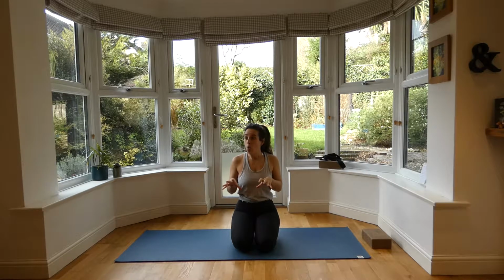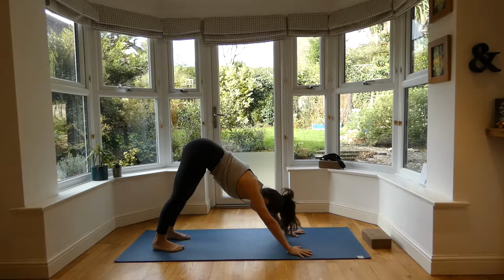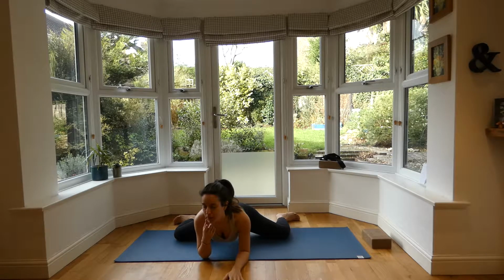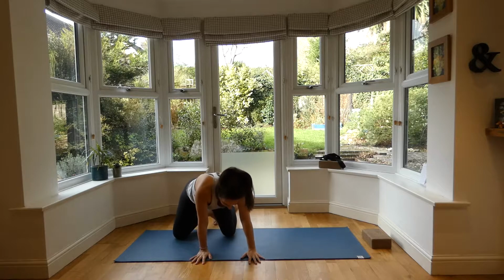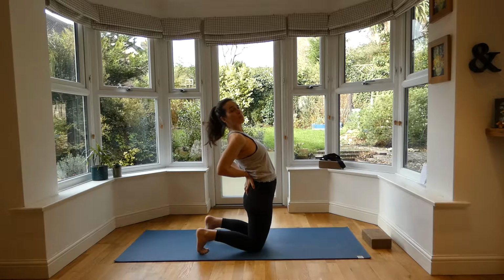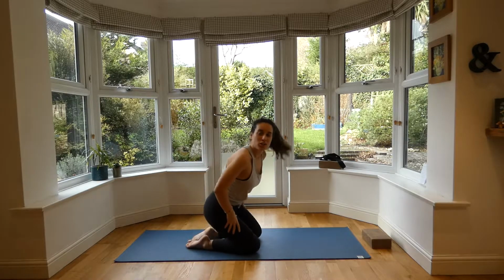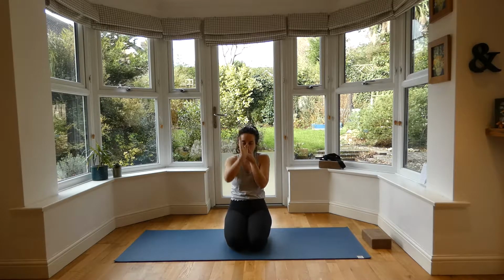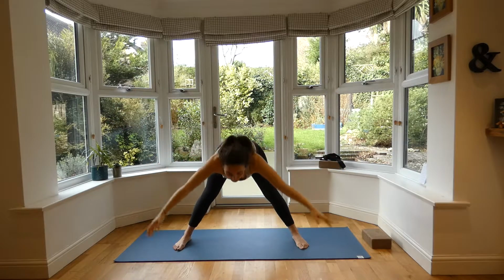10 Minutes | Yoga for Kids | Lets go to The Zoo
Perfect for all children, especially Early Years! Encourage them to interact and shout out their answers; maybe I'll be able to hear them! Moving can be fun and a great way to push their minds, opening up to a world of possibilities.

In this 10-minute session designed especially for kids, we'll embark on a journey to the zoo through yoga poses and imagination. Get ready to mimic the movements of your favorite animals, stretch like a giraffe, roar like a lion, and soar like an eagle! It's a playful and energetic way to introduce children to yoga while fostering creativity and imagination.

Join us for a wild and wonderful yoga experience!